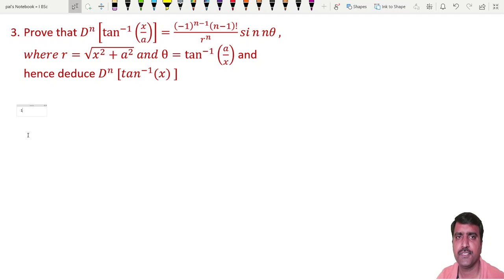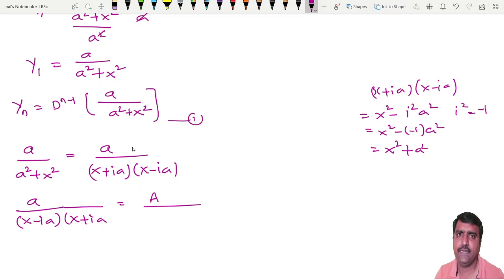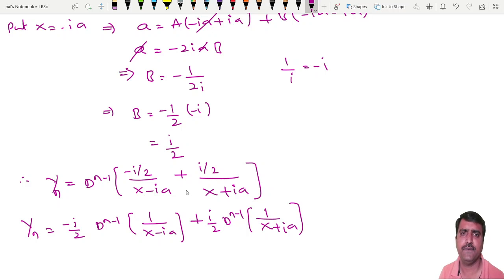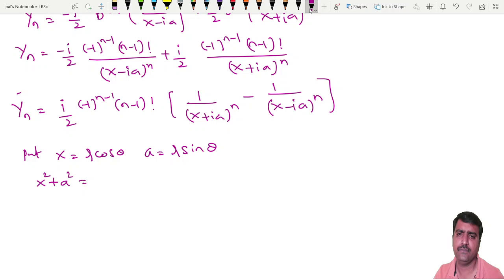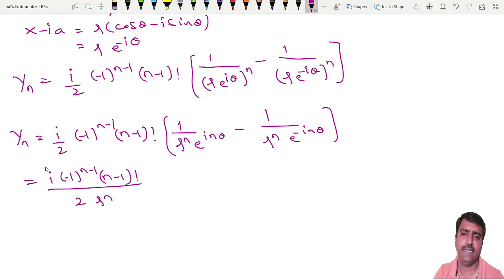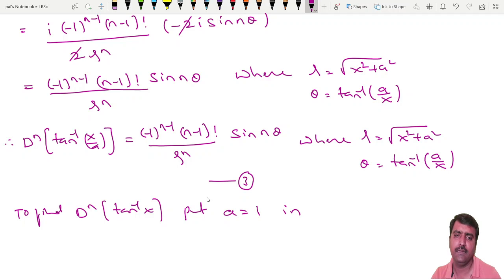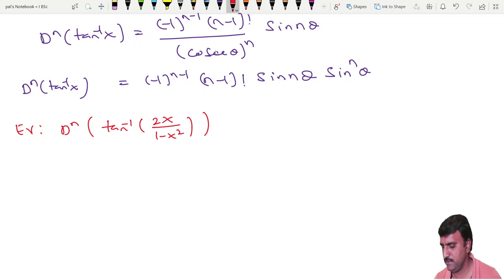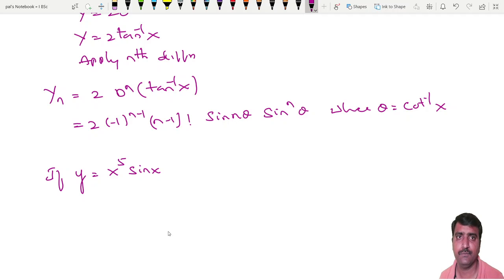Successive Differentiation-8 | B.Sc Maths | Engineering Maths